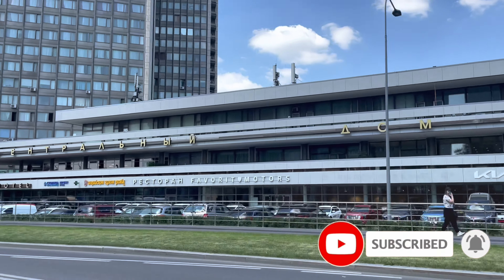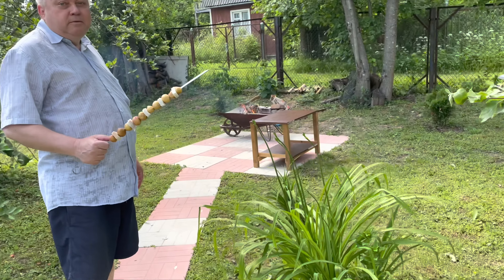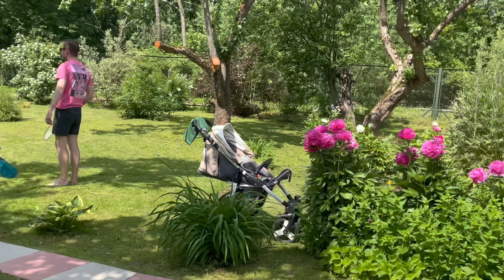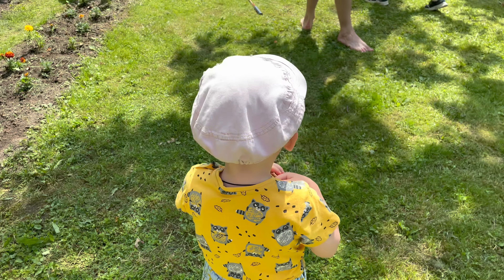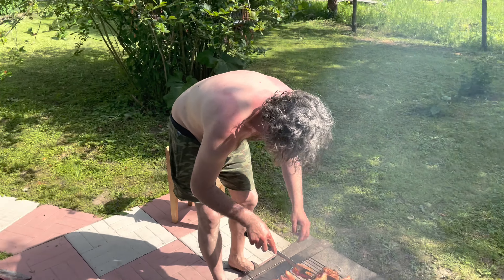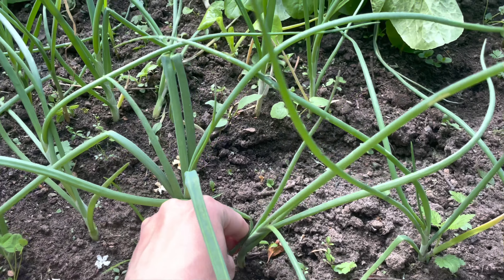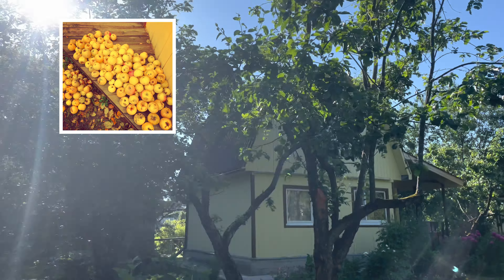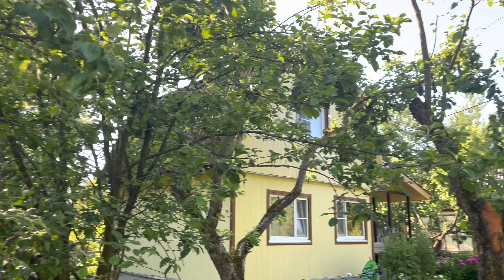Russian DACHA weekend - how to spend time in Russia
This weekend we spent in the Russian dacha. I want to share how Russians spend time in the country house. Enjoy the vibe!

Please support me if you like the content ;)
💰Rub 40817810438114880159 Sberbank